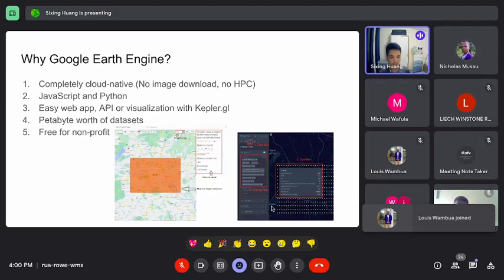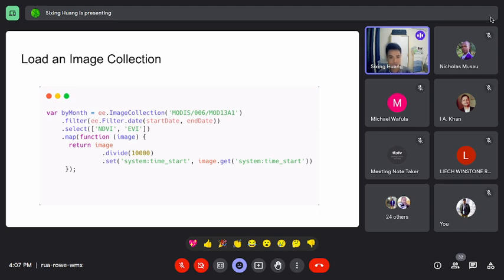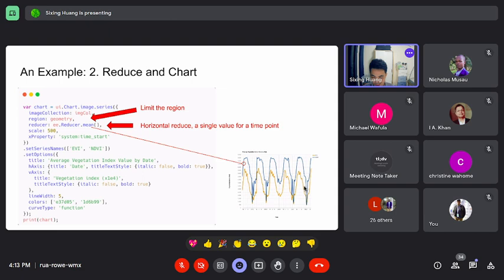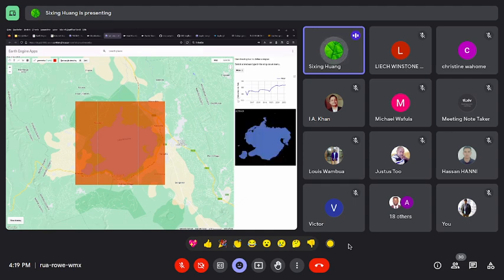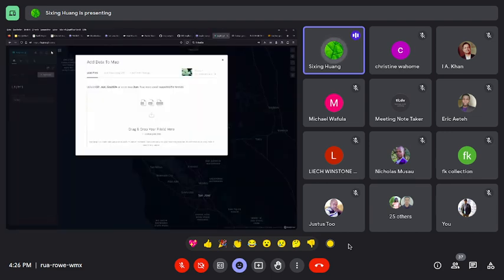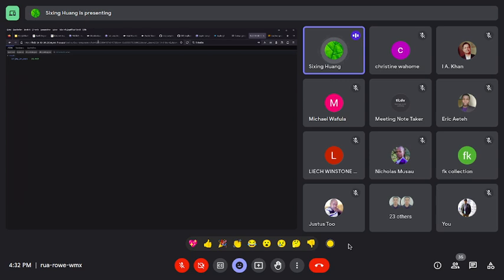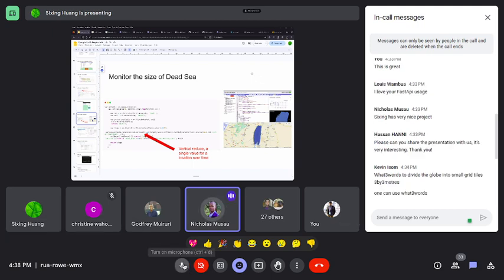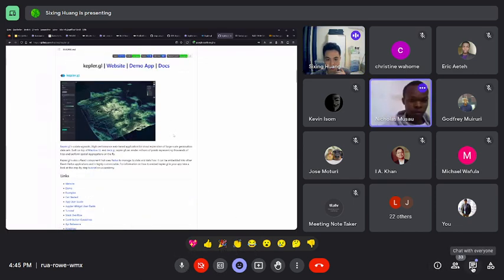Getting Started with Google Earth Engine